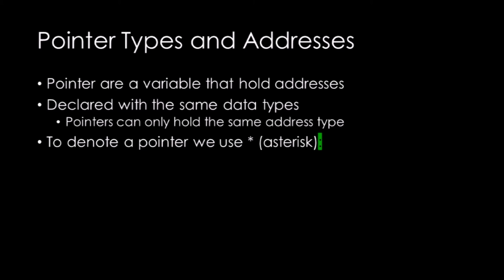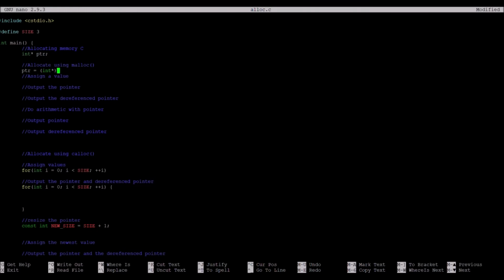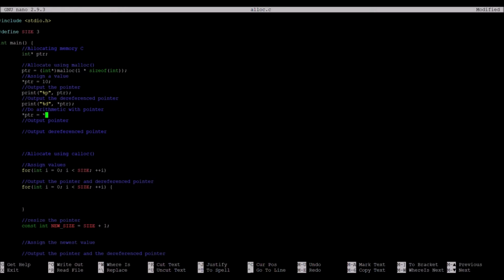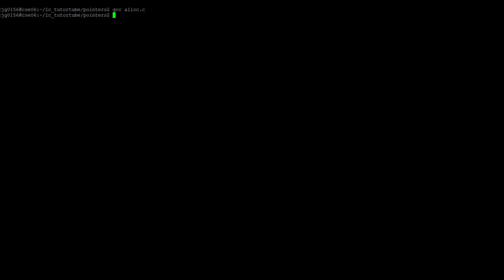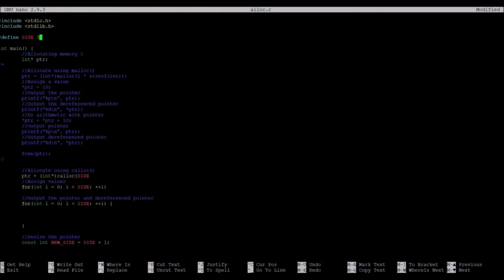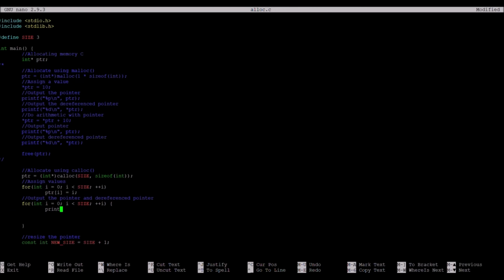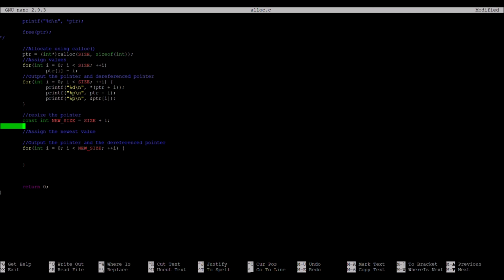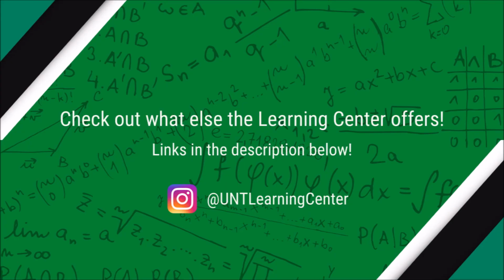TutorTube: Pointers in C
This video covers allocating memory in C, which is different than in C++.